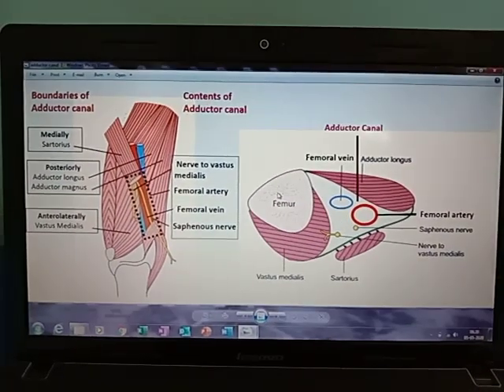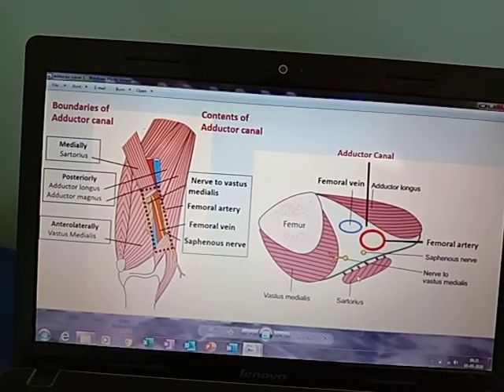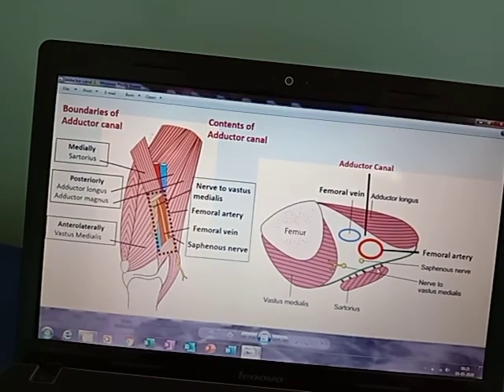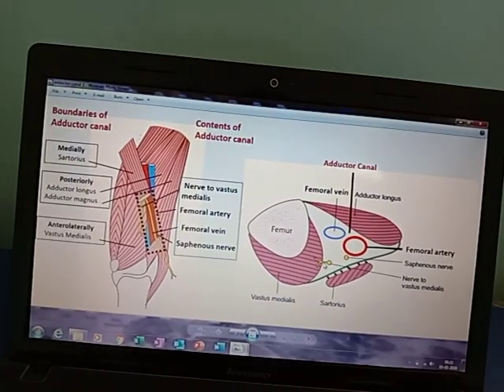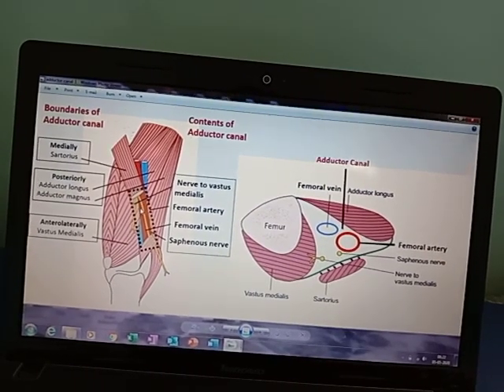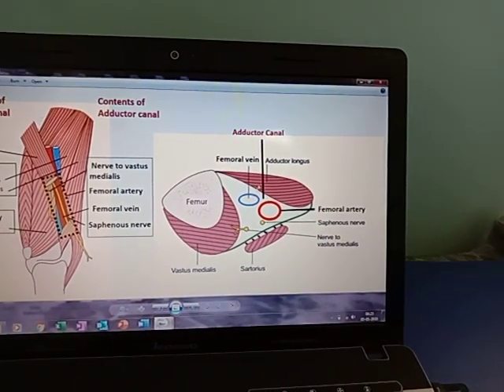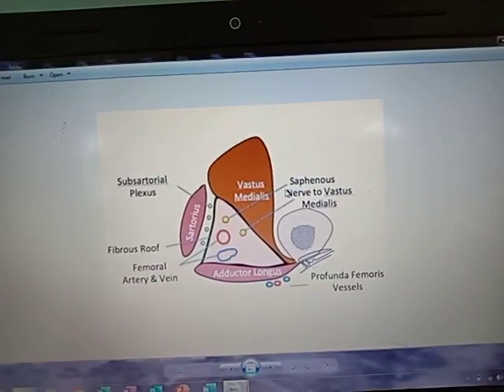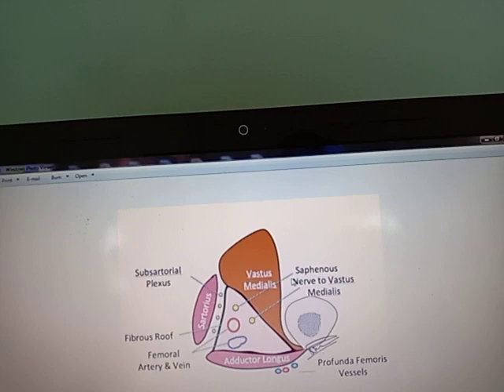Adductor canal (Part-1)